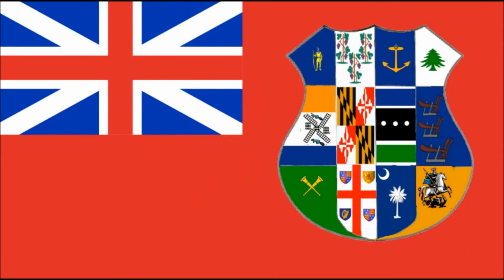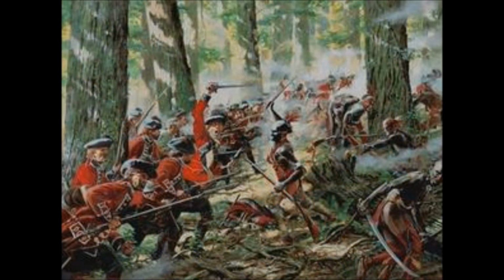History Brief: The Albany Plan of Union and Committees of Correspondence (Old Version)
Transcript:

One important element that led to the War for Independence was a growing sense of unity among the thirteen colonies. In the decades prior to the Revolutionary War, a series of meetings and agreements between colonial leaders laid the foundation for a framework that led to American independence.

The Albany Plan of Union was a 1754 proposal aimed at building a union of the colonies under a single government. The French and Indian War had just begun, and many argued that the Albany Union was justified to coordinate a defense against the alliance of French and Indian forces threatening the American colonies. The Union was proposed by Benjamin Franklin, and it marked the first time in the 1700s that colonial representatives met to discuss a plan for creating a formal union.  Eleven colonies sent delegates, with Georgia and Delaware opting not to attend.

The delegates agreed to Franklin's proposal and copies of the Albany Plan were sent to colonial assemblies and the British Board of Trade in London. The plan was rejected by colonial leaders and the British Government, who, weary of their colonies' growing independent drive, told them to concentrate on raising armies and constructing forts to defend their territory.  Although the Albany Plan of Union did not go into effect, many of Franklin's ideas were revived and later implemented into the Articles of Confederation and even the U.S. Constitution.

Once the French and Indian War concluded, the relationship between Britain and its colonies quickly soured.  The Albany Plan had included a system in which the American colonies could have funded the war through a series of taxes, but Parliament instead chose to fund the war through the British Treasury.  At the conclusion of the conflict, the British intended to raise the funds from the colonies through a new series of direct taxation.

Americans resented the efforts by King George III and Parliament to exert authority over the colonies. Committees of Correspondence were organized by colonial leaders, and they coordinated resistance to British policies, enforcing colonial boycotts against British goods and informing one another of British abuses of power in each American Colony. The intricate network of communication went even further in creating a partnership and camaraderie that stretched from Georgia to Massachusetts.

The Committees of Correspondence helped in setting up the First Continental Congress and served vital roles in the Revolutionary War by rallying opposition to British maneuvers, establishing a far-reaching spy network, and maintaining political union among the colonies.

An estimated 8,000 colonists served on these committees at the colonial and local levels, becoming the true leaders of the American resistance by encouraging patriotism and resistance to British Imperialism.